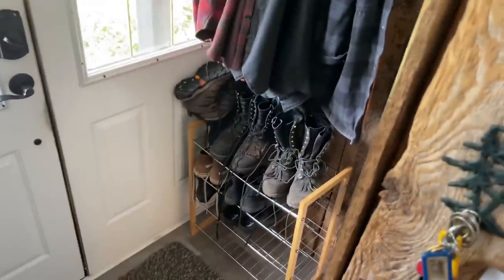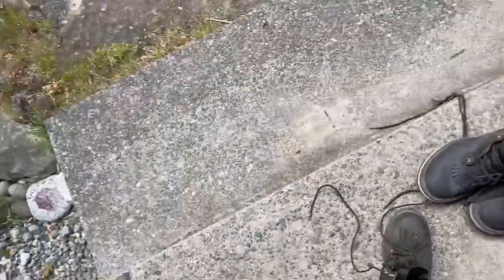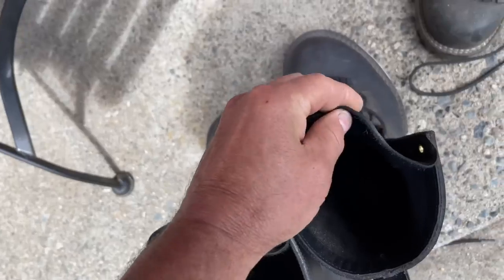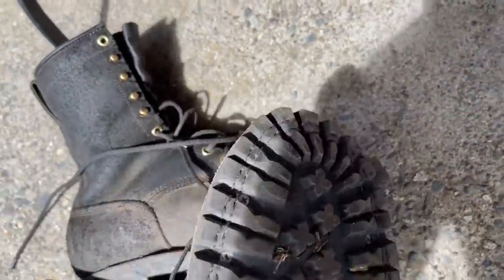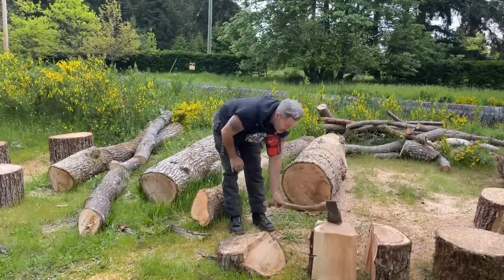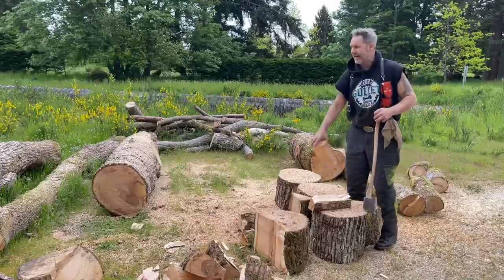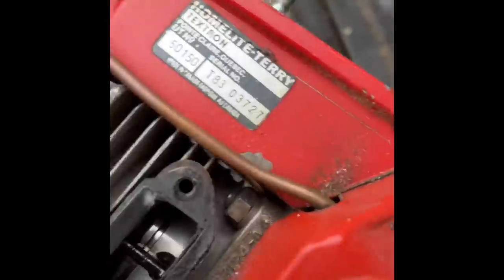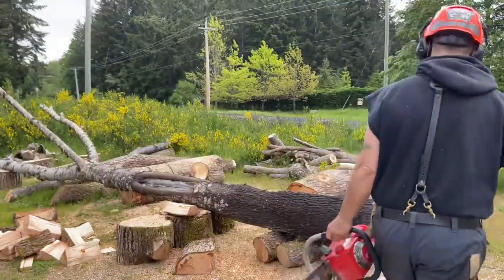Work Boots, Wild Chainsaw, Dirt Work, Axes,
I fix up a pair of boot that didn’t work . Sifting soil by hand for food plot ,splitting firewood. Bucking wood